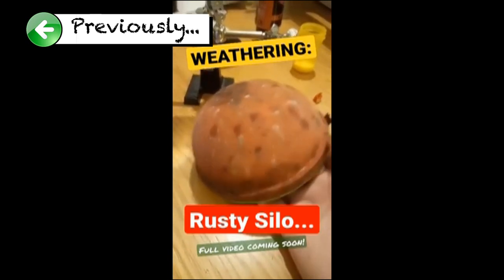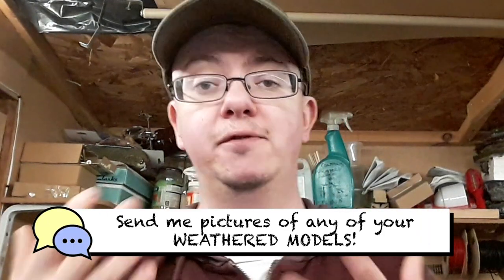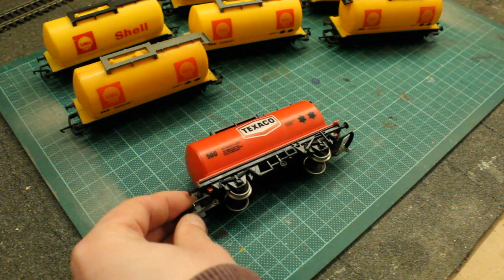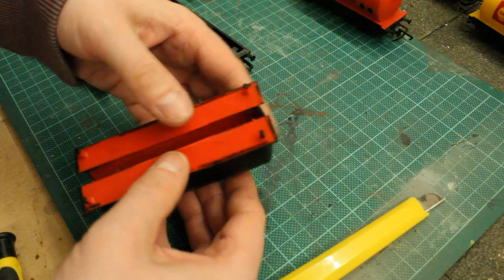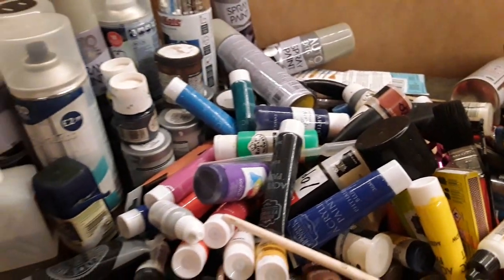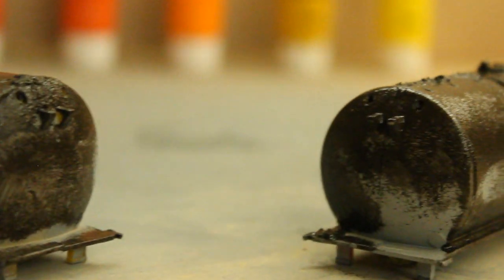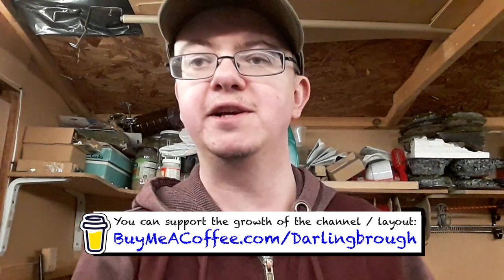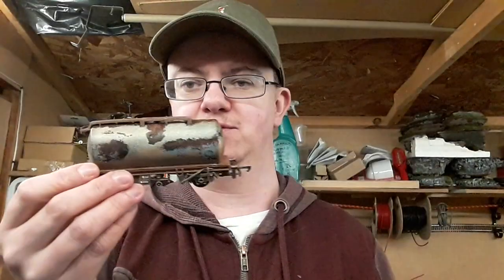Weathering rust and peeling paint on a OO gauge tanker wagon.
In this video, I explore some rust and peeling paint techniques that can be used to give weathering to model railways, table top and war gaming characters or objects, dioramas, prop building, cosplay and other model making situations.
Areas exposed to liquids - rain, running water or regular spillages - will generally start to rust first. The rust will then spread outwards from that point.
Generally speaking, with rust, the longer that an item has been corroding for, the darker the rust appears to be.

This video will be part of my "Ultimate Guide to Weathering" video series in which I am going to explore a variety of weathering techniques that I personally find really effective, as well as the results so you can see how they turn out!

I also look more in depth into the theory behind the weathering - taking a look at real life examples of the material or finish I am trying to emulate, and comparing different methods on how to achieve that look.

ACHIEVING REALISM:
When building a model railway layout, realism is often a key element. This is achieved by "weathering" - the art of making a model, prop or piece of scenery look worn and well used!

WHAT IS WEATHERING?
“Weathering” is a term adopted by the model making community in general to basically describe making a model look as realistic as possible by using a variety of different artistic techniques.
Grime, dirty, rust, stains and other wear and tear can be added to a model to make it look older, more realistic, used and worn, damaged and as it would do in real life.

SHOW ME YOUR PROJECTS!
Send me photos of your weathering projects, and also any other weathering techniques I should try!

Products used / mentioned in this video:

PVA Glue -  Available in most arts / craft / hardware stores.
The one I used: 400ML bottle - £1.00 from POUNDLAND (UK)

Superglue - Available in most arts / craft / hardware stores.
The one I used: Pack of 3 - £1.00 from POUNDLAND (UK)

Grey Primer - (Spray can) - £1.00 from POUNDLAND (UK)

Vallejo Liquid Mask - 36ML bottle - £2.55 available in store from BOYES (UK)

Acrylic Art set - Brunel Franklin 18 x 36ml Starter set.
Available for £5.99 from B&M STORES (UK)

Alternative option:

Acrylic Art set - Crawford and Black complete acrylic starter set.
18 x 36ml paints. Available for £8.00 from THE WORKS (UK)

HYCOTE Clear Matt Varnish
(400ml Spray can) - Available in store for £5.99 from THE RANGE (UK)

Any and all products that I mentioned using in this video are because I have bought them myself.

I will continue to post regular updates on the progress to my OO gauge model railway layout, as well as posting various other videos featuring hints, tips, tricks and techniques, tutorials, reviews and more, so please feel free to like and subscribe to my channel!

Any and all feedback is welcome, however please keep any comments constructive!

Also, If you enjoy my content, consider supporting me by visiting